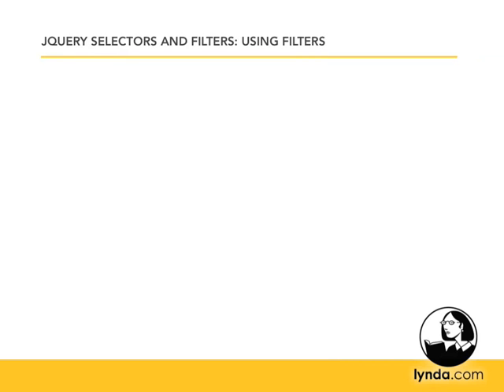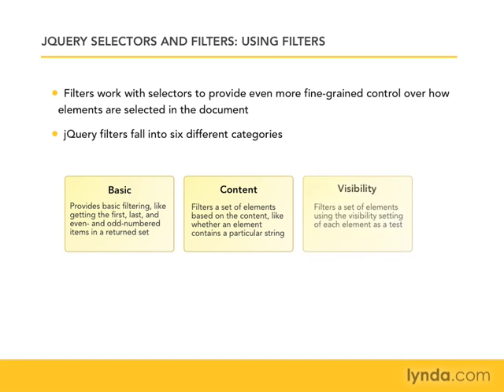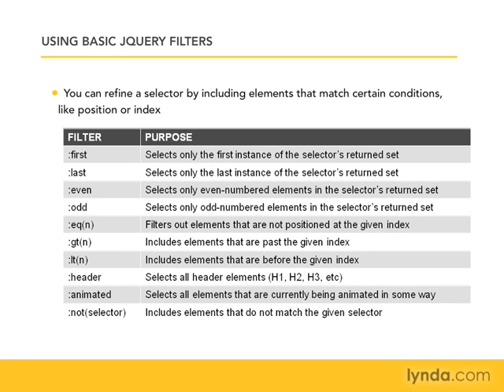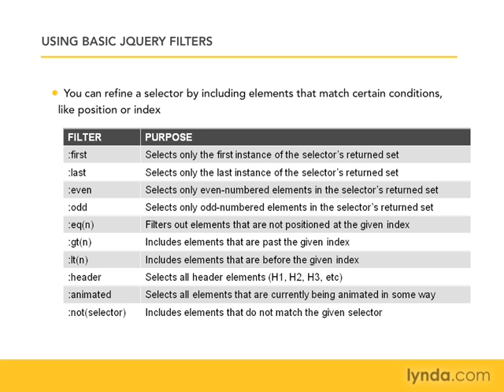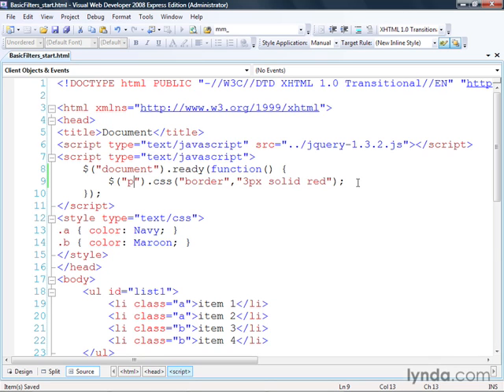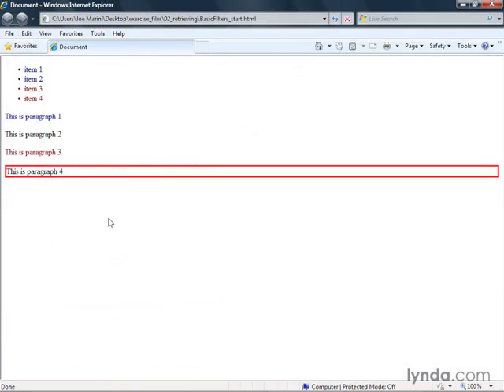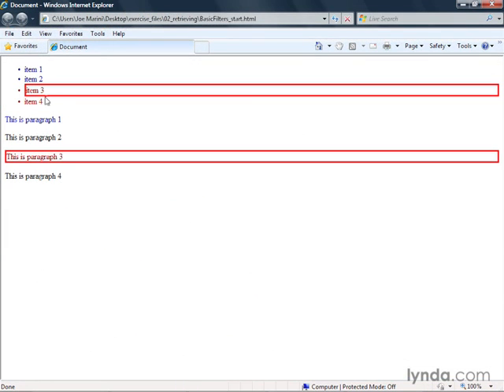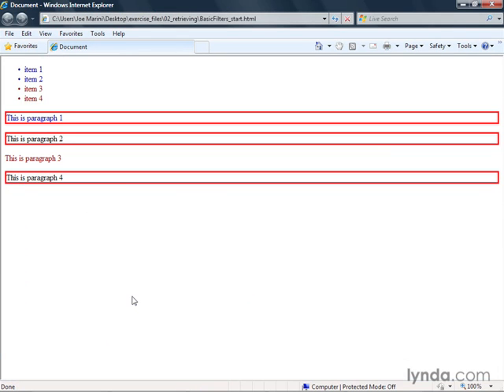jquery filters 7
what is jquery filters